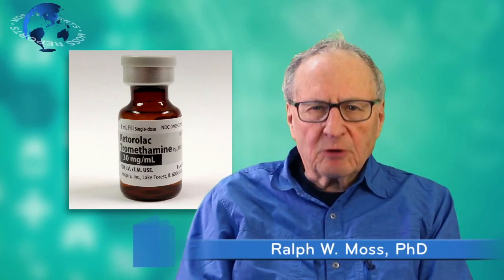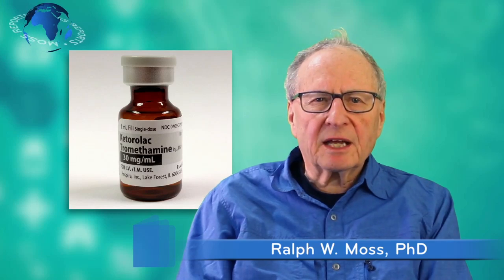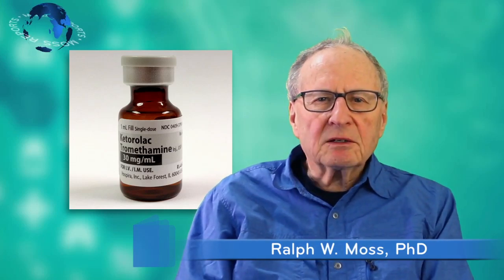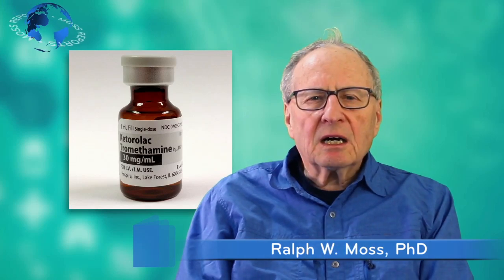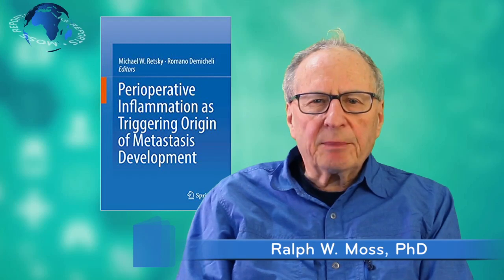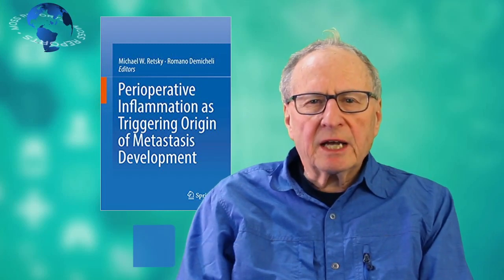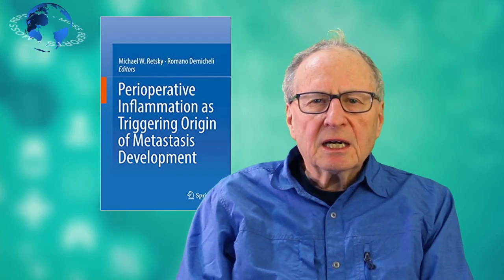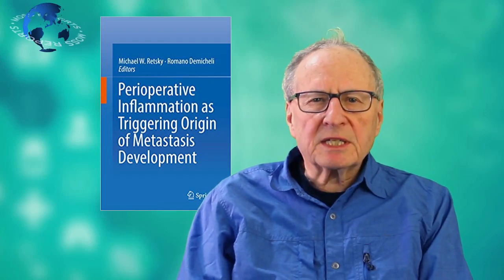Is this one dollar pill a Breast Cancer BREAKTHROUGH?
A one dollar pill may prevent many early relapses and deaths from breast cancer. It also may work on some other common form of cancers.